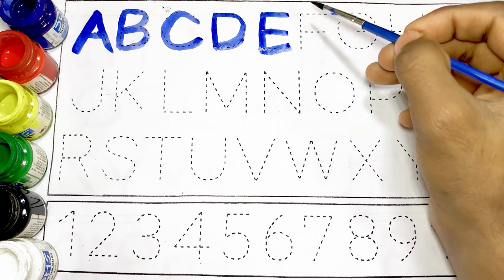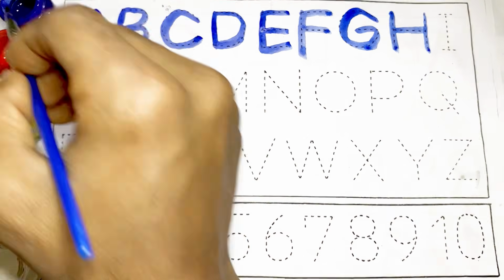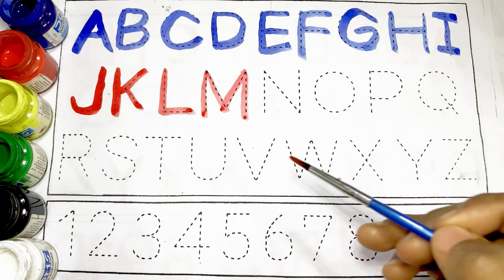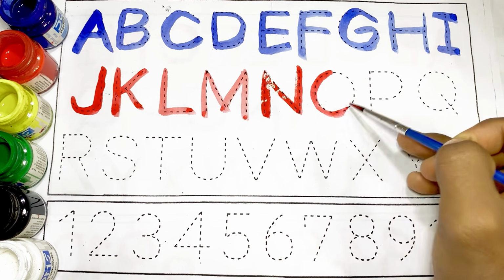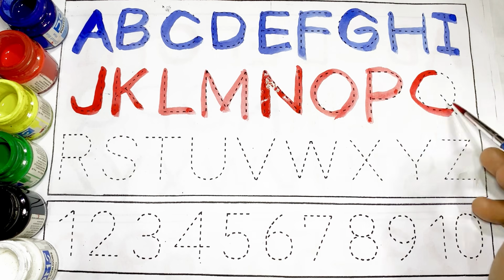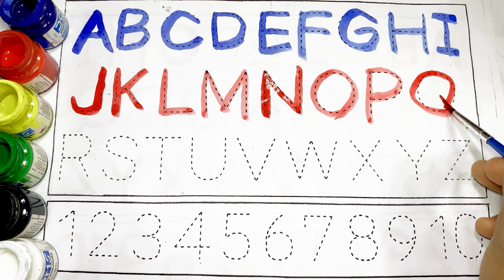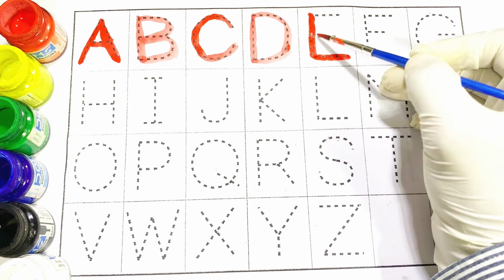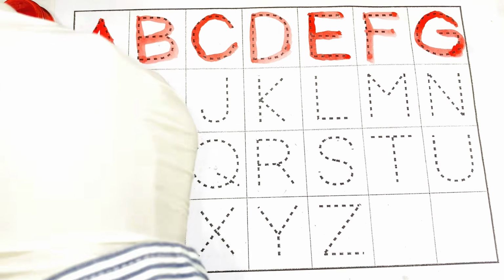A for apple, Alphabet, A to Z, Phonics song, One two three, 1 to 100 Counting, 123 numbers, - 121